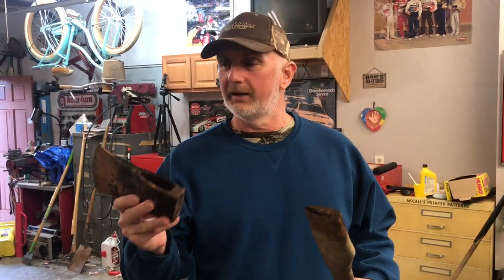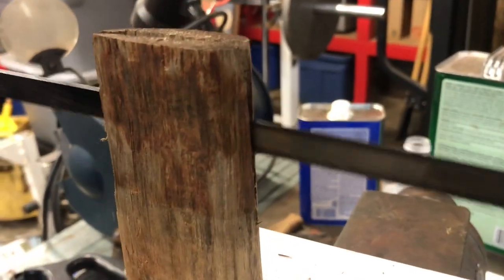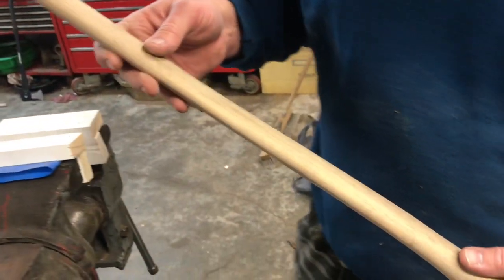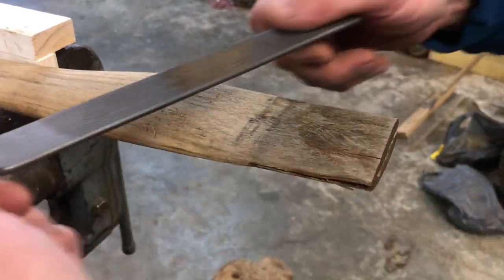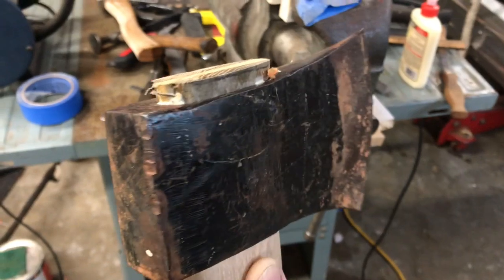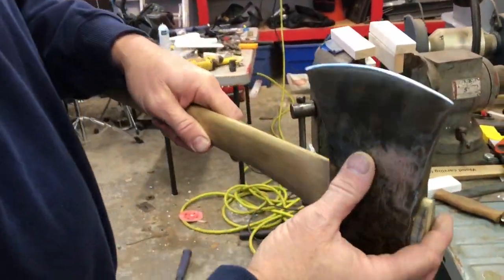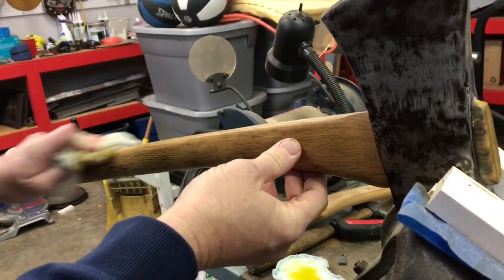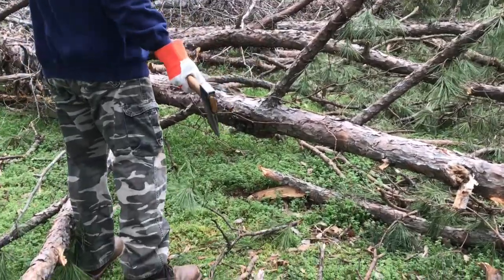Re-Handling an Old Axe - How to - DIY Restoring an Axe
TOOLS and ITEMS You Will NEED to Handle an AXE.
Wood Rasp and File Set
Boiled Linseed Oil
DeWalt Orbit Sander
Metal Handle Wedges for Handles

PREPPING & SURVIVAL:             Amazon
Water Storage
Water Purification
Food Mylar Bags
Food Longterm
Food Safe Bucket
First Aid Kit
Fire Starter
Prepping Guide

EQUIPMENT USED IN MAKING VIDEOS:   Amazon
Vlogging Camera
Main Camera
Flash Drive
Video Editing Software
Thumbnail Edit Software

for as little as $1 per month